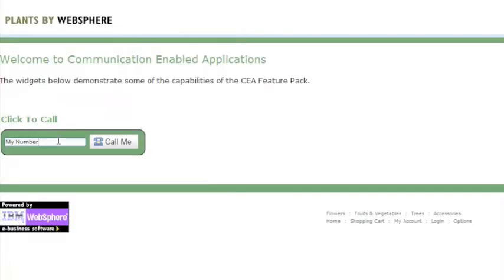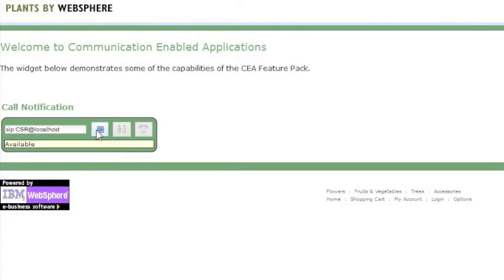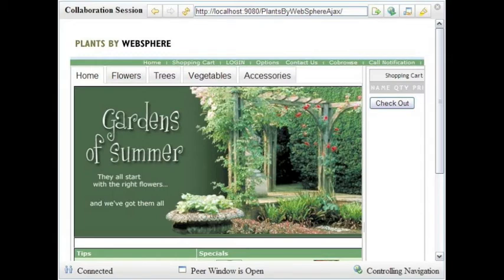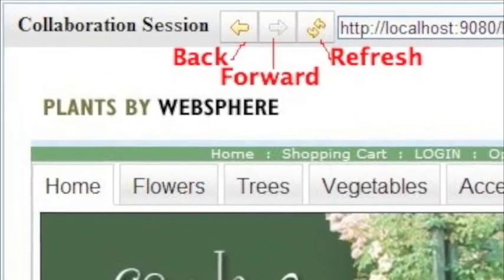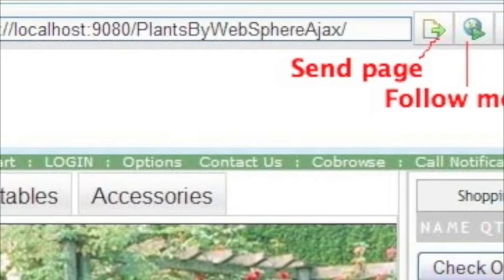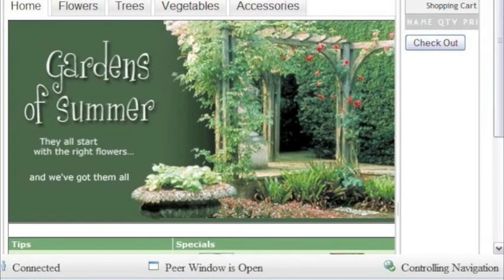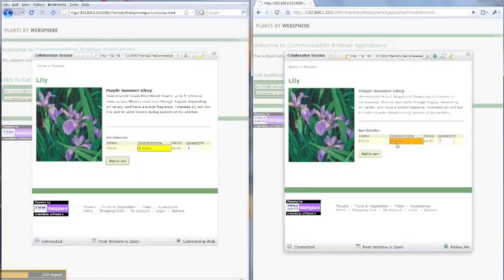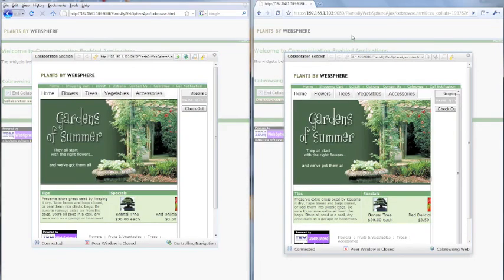Feature Walk-through for Communications Enabled Applications on WebSphere Application Server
This is a walk through of the widgets in the IBM WebSphere Application Server v7.0 Feature Pack for Communications Enabled Applications Open Beta.  This sample is a traditional WebSphere Application Server sample that has been updated to include some of the capabilities in the Feature pack.